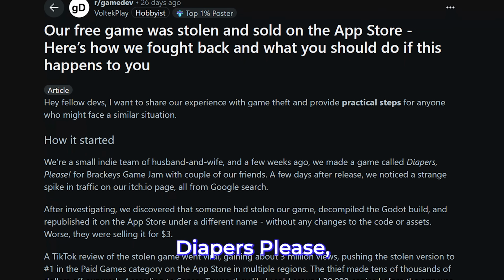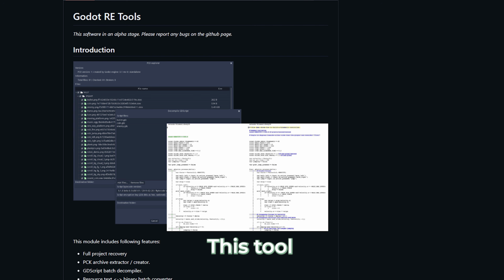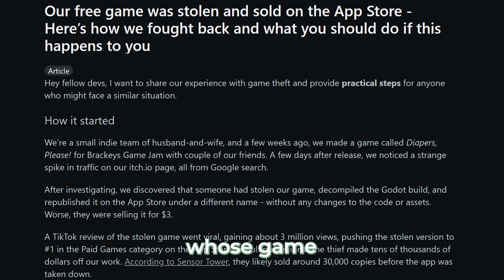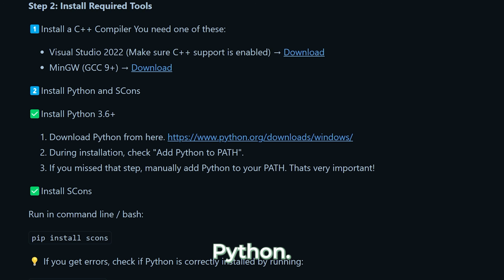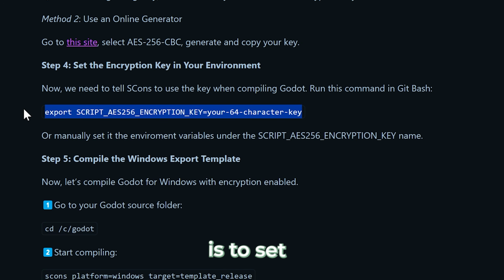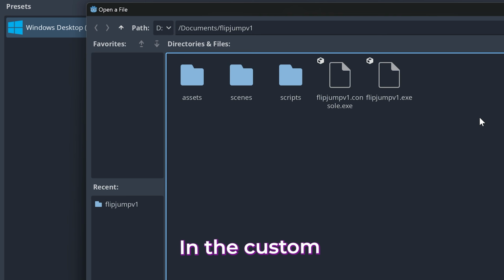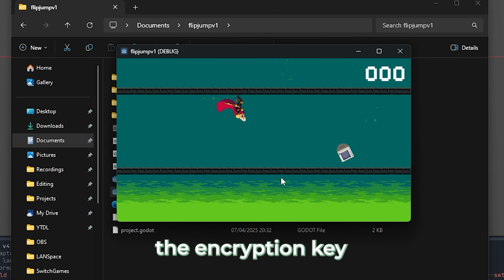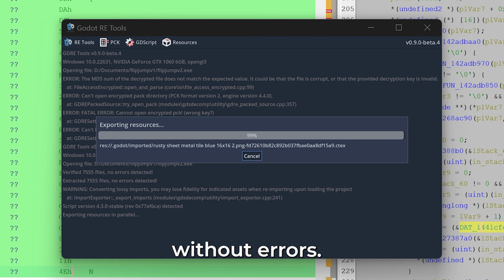Can Godot Encryption REALLY Save Your Game??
Worried about game theft? Learn how to protect your Godot game with encryption! In this video, we’ll test how easy it is to steal assets from an unencrypted Godot game, then show you how to encrypt your export to keep your game safe. We’ll walk through compiling a custom export template, setting an encryption key, and even testing if it really works. Perfect for indie devs and Godot users who want to secure their games!

Timestamps:
00:00 Unencrypted game stolen!!
01:33 Encrypt Godot game?
04:33 Testing the encryption
05:33 Is encryption worth it?